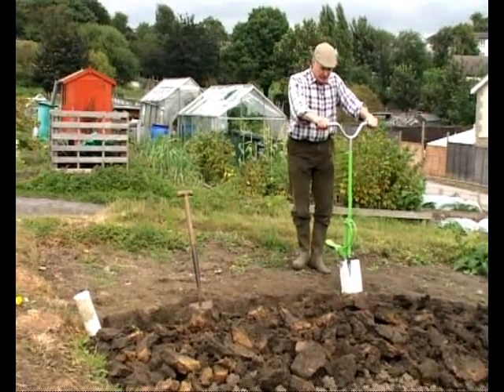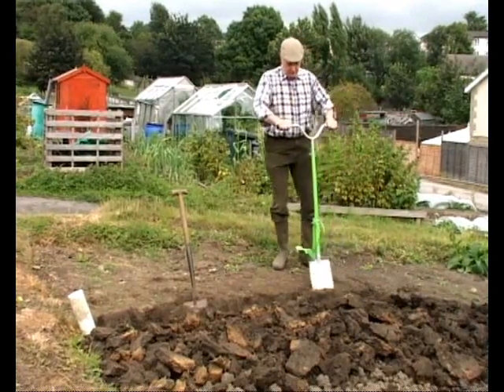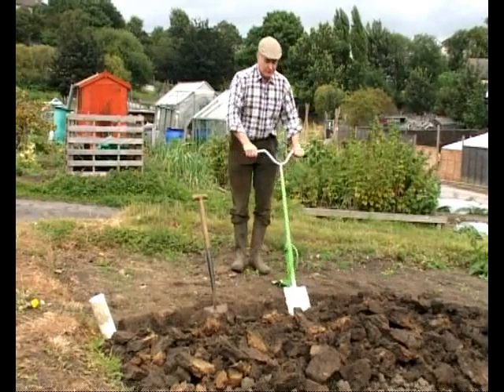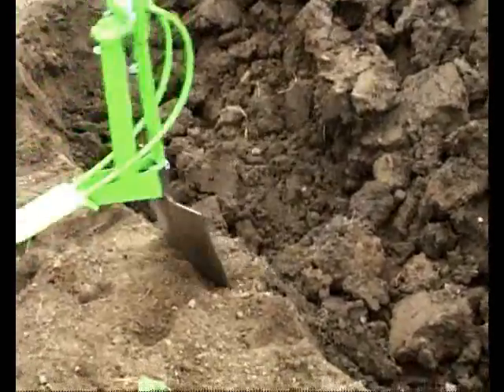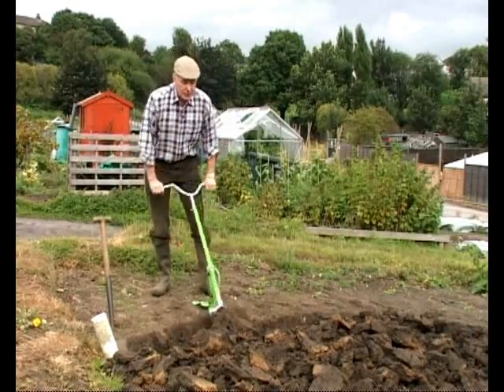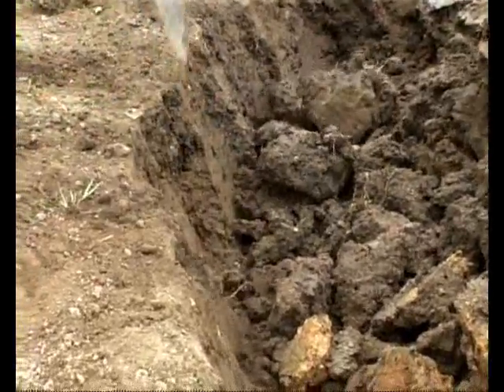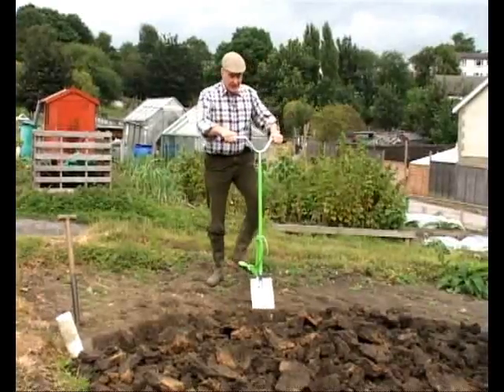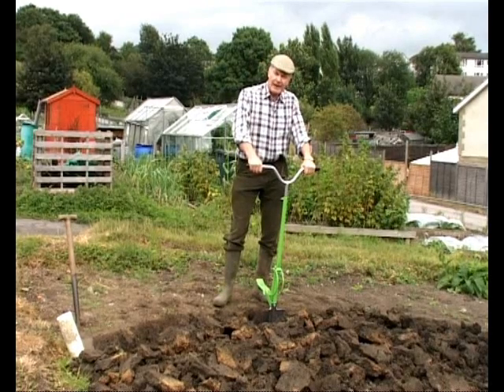Backsaver Autospade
The Backsaver Autospade in action!

Dig faster with less strain on your back.